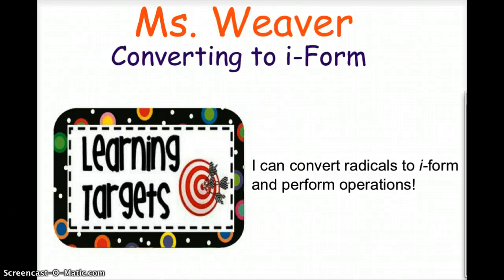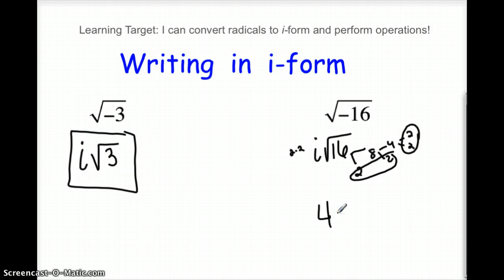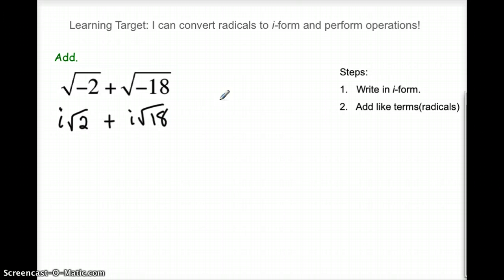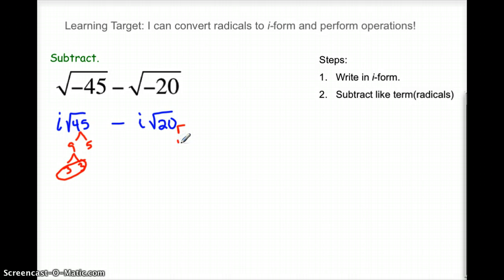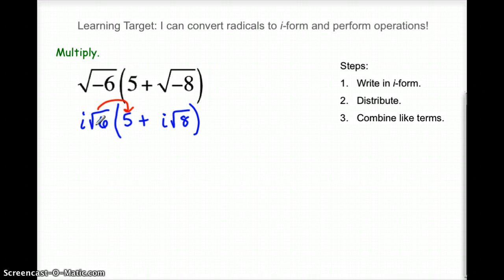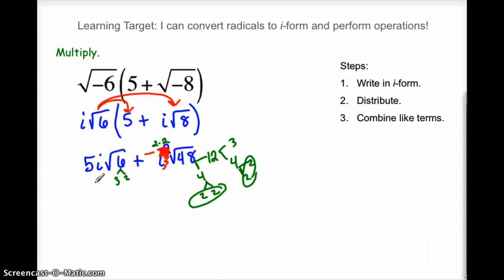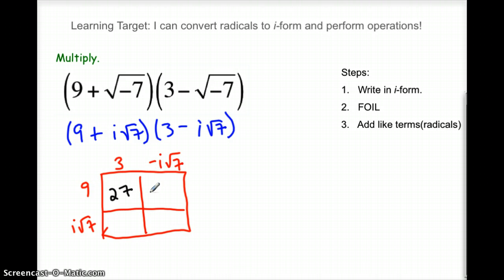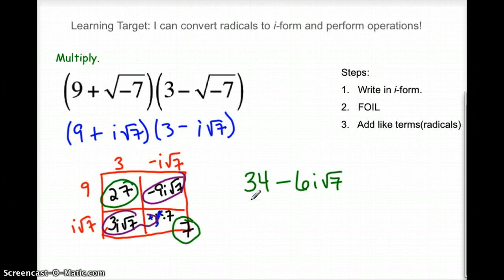Converting to i-form